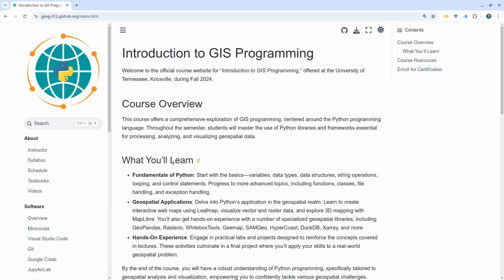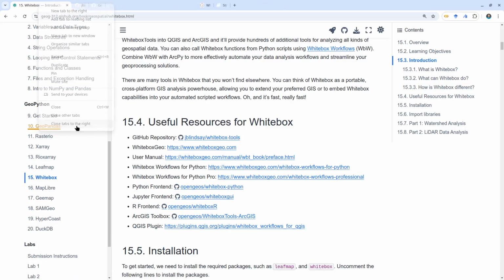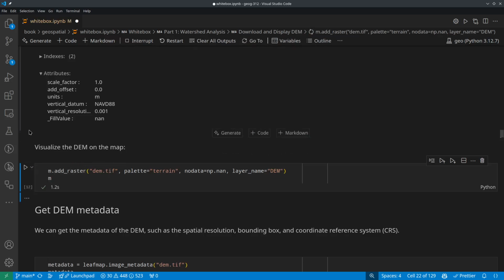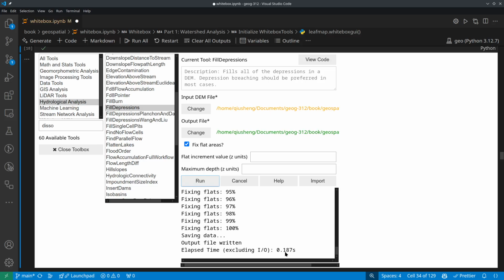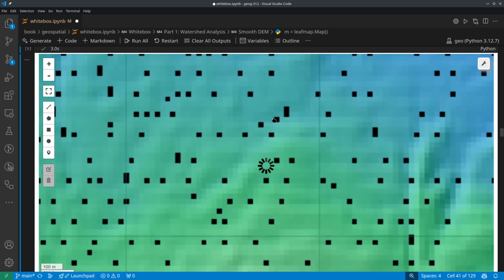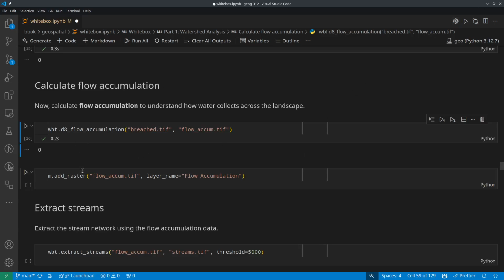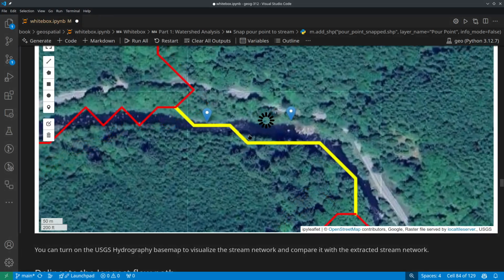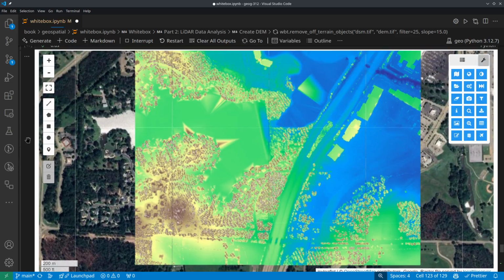Intro to GIS Programming | Week 10: Introduction to WhiteboxTools for Watershed Analysis